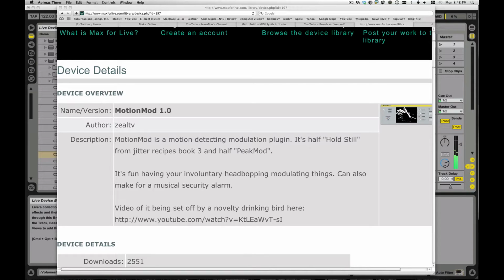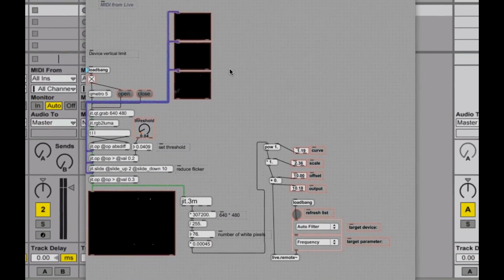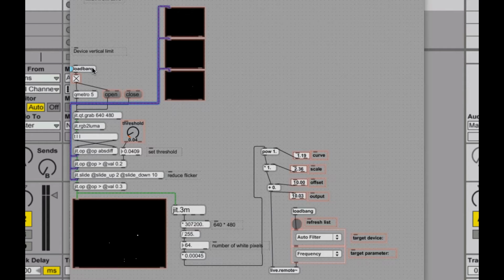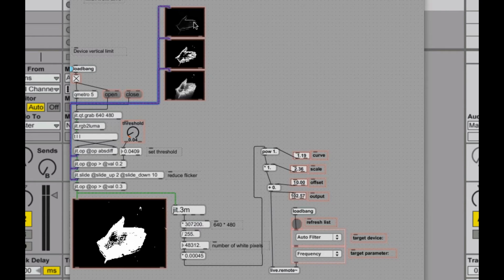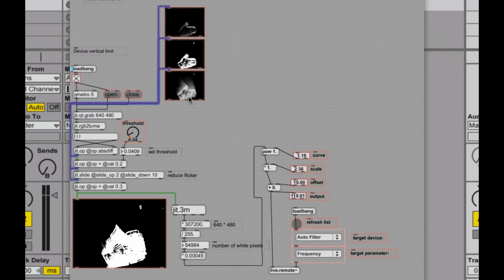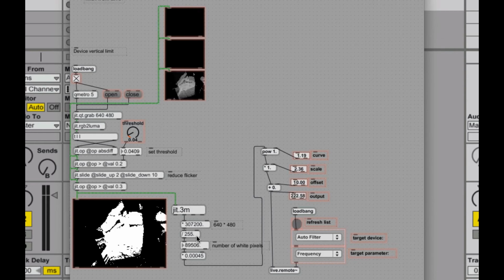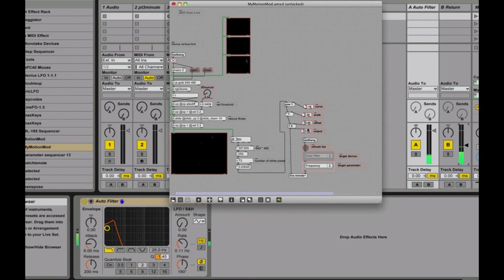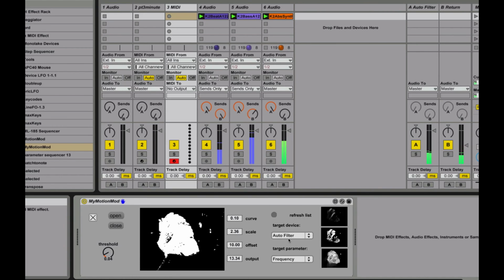M4L : jitter tutorial : Max for Ableton Live, MotionMod by ZealTV, frame differencing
In this video I take a look at zealtv's MotionMod device that can be found at :

Zealtv has pointed out that this is a mashup of other max patches as well :

It's made from two other patches:
andrew benson's hold still

I neglected to point out the purpose of the (T L L) object, that acts as a way of triggering the operations with the current frame, and then saving off a version of the frame for use in the next operation. remember, max triggers operations from right to left, so the rightmost output of the t corsses over to the input that "bangs" the operation and makes it happen, then when that finishes, the next outlet of the t stores that same frame to the "non-bang" inlet for next time,